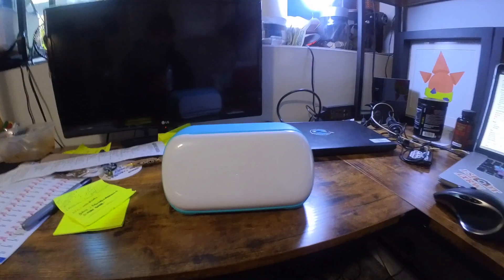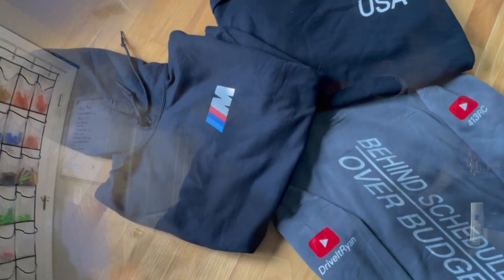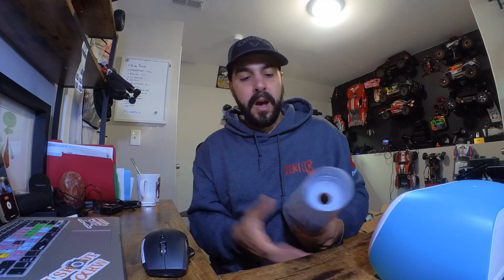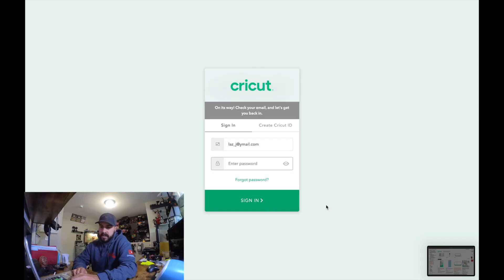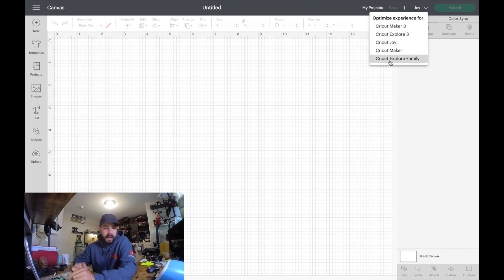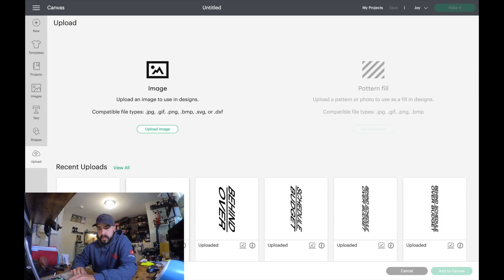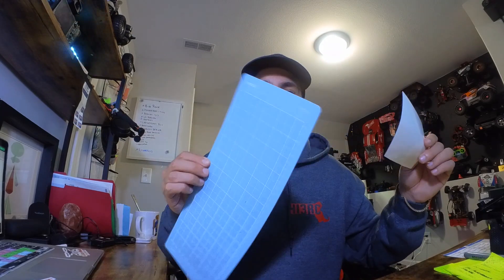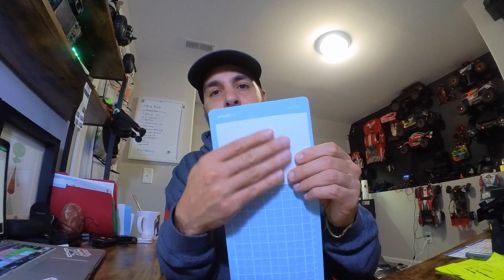DIY RC Vinyl Decals & Apparel for Under $150!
Making your own decals & apparel has never been easier, cheaper, & looked more professional for a tiny budget at home device!
This is a bit of a longer video so I have added time stamps for those who want to skip through.
0:00 Intro
1:00 The Device
2:07 Examples
4:05 Supplies
6:57 Stickers
15:31 Apparel

413RC T-Shirt!

Best Budget RC GPS Under $50
Allen Wrench Kit:
Cordless Screwdriver:
Allen Key Kit for Cordless Screwdriver:
Parts Bin Organizer:
ARRMA Senton 3S Battery:
ARRMA Senton Sealed Bearing Kit:
ARRMA Senton Adjustable Motor Mount
Haiboxing Rampage
Haiboxing Ratchet Shock Upgrade
Haiboxing 2S Lipo Upgrade:
Haiboxing 3S Lipo Upgrade:
My Lipo Battery Charger:
JST Plugs:
Deans Connectors:

Hey friends! Amazon doesn't give you $20 coupons, $0.01 products, and cash back, but Banggood does.Come on!
CAMERAS I USE:

SONY A7RII:
Lens:
Insta360 Go:
RYLO 360:
GoPro Hero Session:
GoPro Hero 2018: